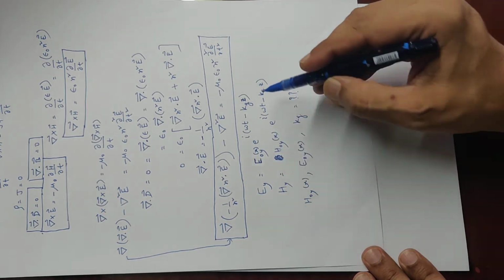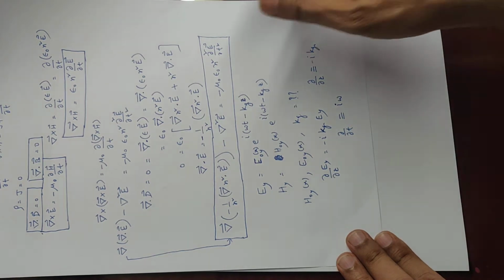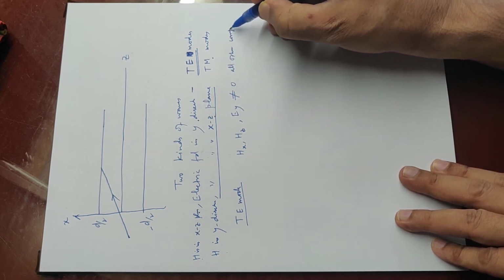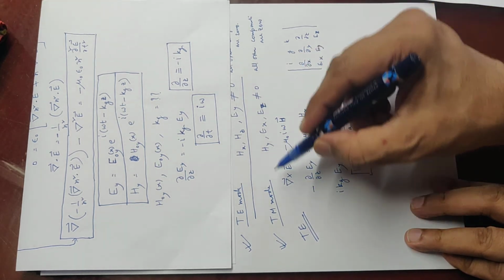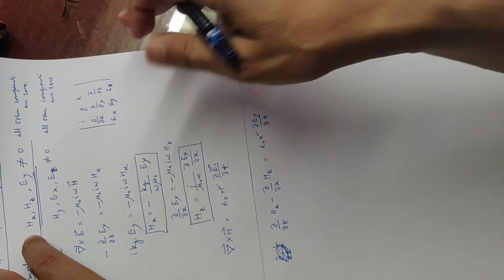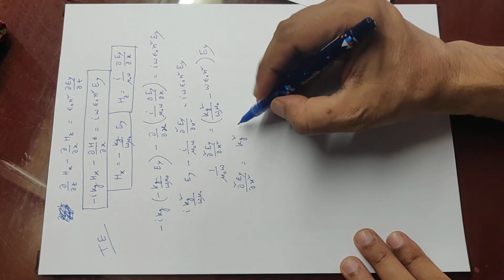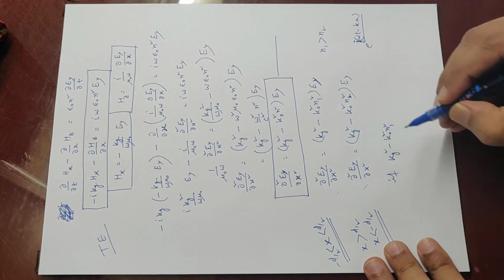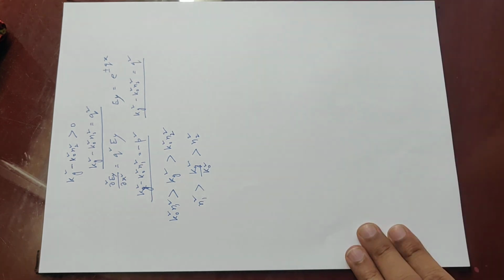Optical waveguide lecture 2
For physics Hons third year student of DU